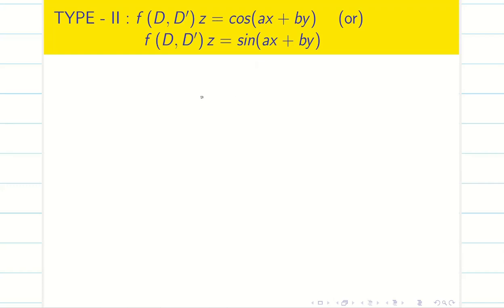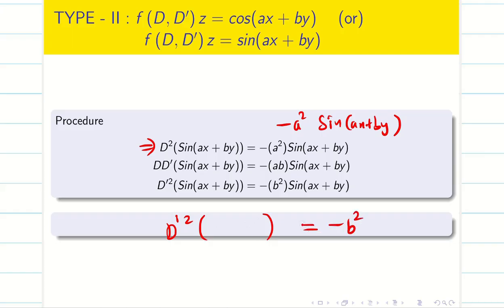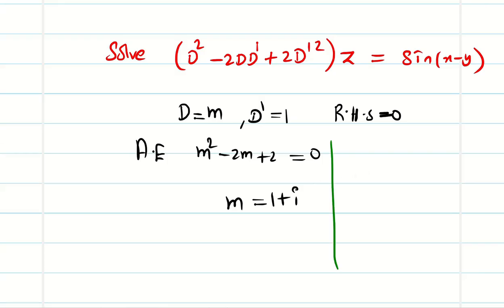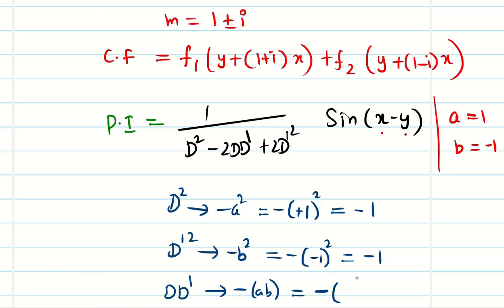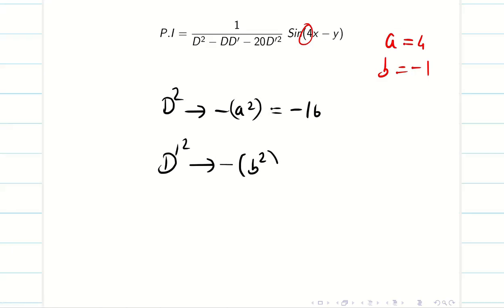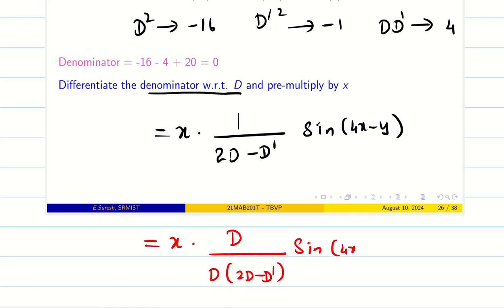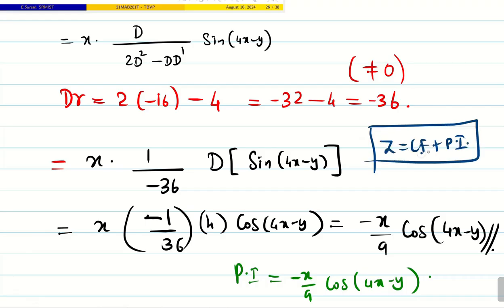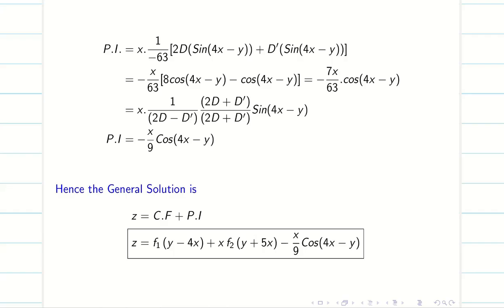16. Type 2: Cos(ax+by) or Sin(ax+by) : Part 1 - 21MAB201T - Unit 1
Lecture 16. Type 1: R.H.S. = Cos(ax+by) or Sin(ax+by)

Unit 1 - 21MAB201T
Linear Homogeneous PDE with constant Coefficients